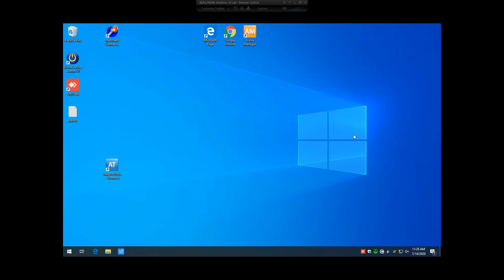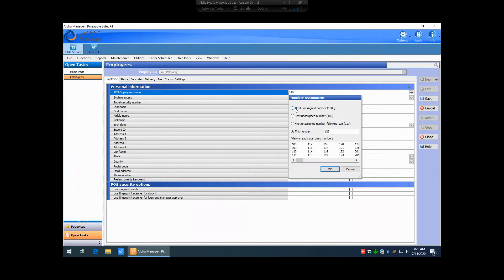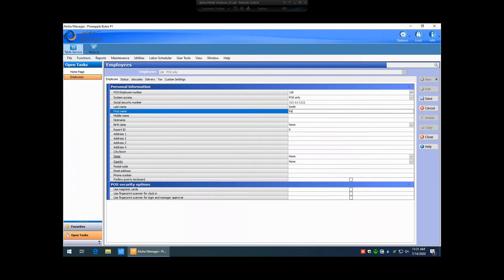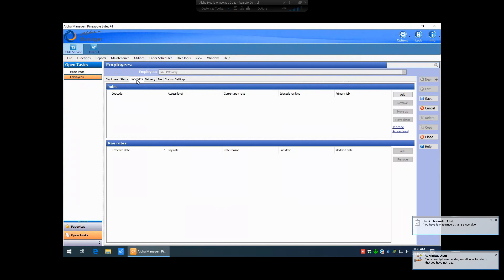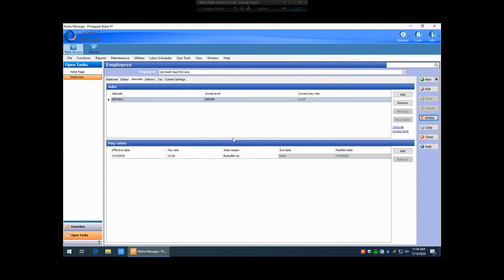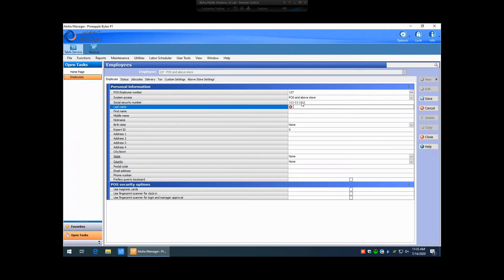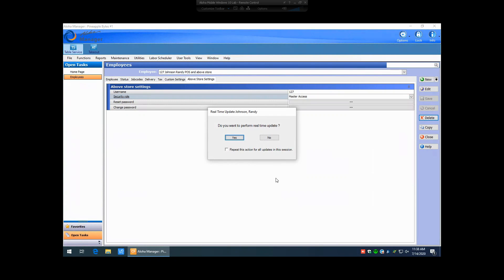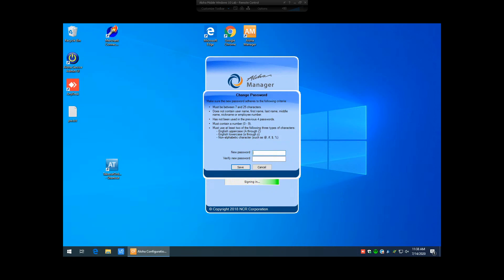Aloha Manager: Creating a New Employee from Scratch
Creating new employee's in NAM for Front Of House & Back Of House Access in Aloha Manager v18

Back Office Access has been moved to Maintenance\Labor\Users in Aloha Manager versions 19 and above

0:00 Intro
0:58 Accessing Employee Maintenance
1:38 Creating the Employee and Assigning a Login Number
1:50 Employee ID options
2:30 Required Fields
3:18 Employee Name and Nickname
4:29 Job Codes and Access Levels
5:23 Adding a Job
6:12 Real Time Update
7:00 Creating an Employee with Back Office and Front of House Access
8:20 Jobcode Tab and adding Multiple Jobs
9:00 Above Store Settings for Aloha Manager Access
9:25 Security Role and Explanation
10:20 Logging into Aloha Manager using your new User